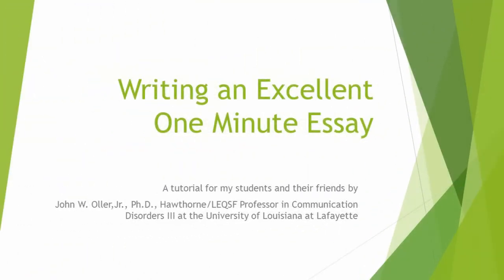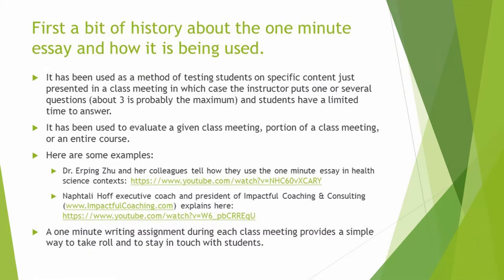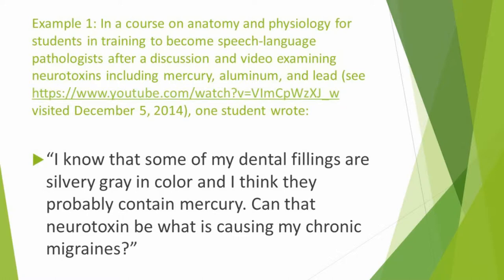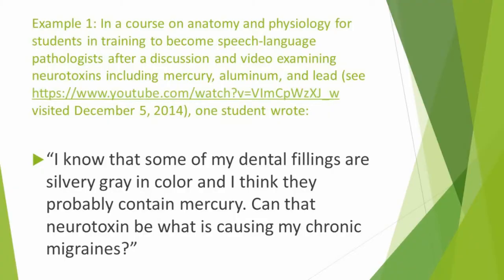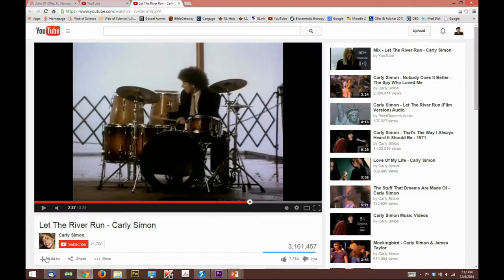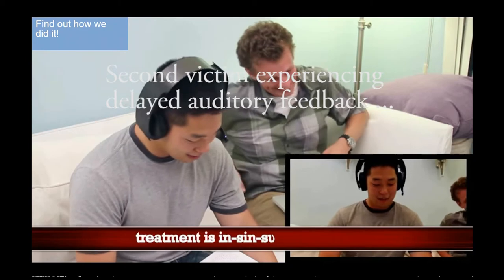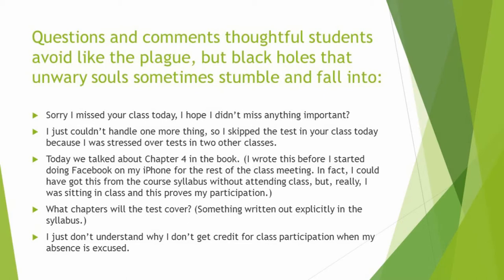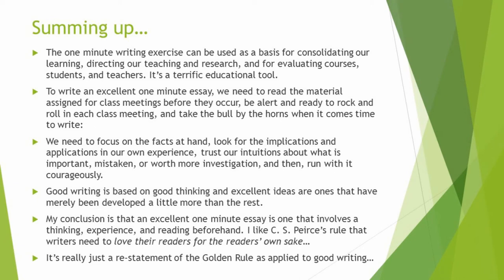Using and Writing the One Minute Essay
Here are some examples of uses of the one minute essay. Also, I give some examples of how to write a good one and some pitfalls to avoid.